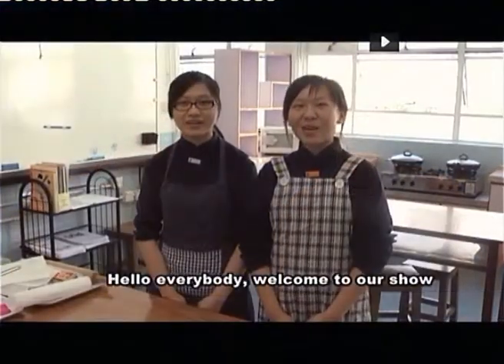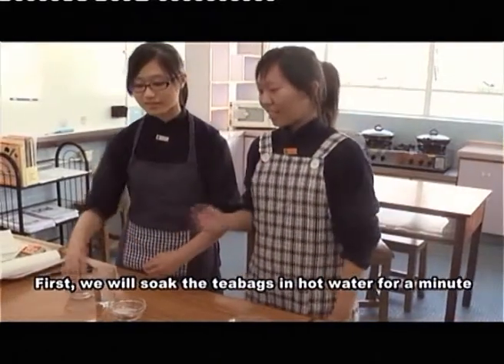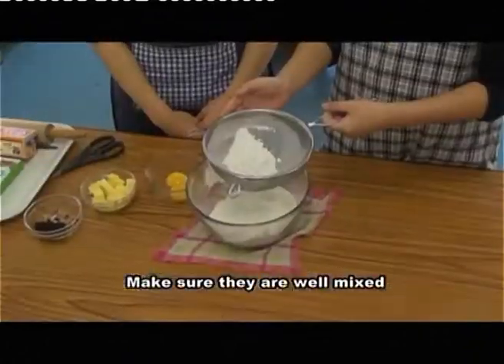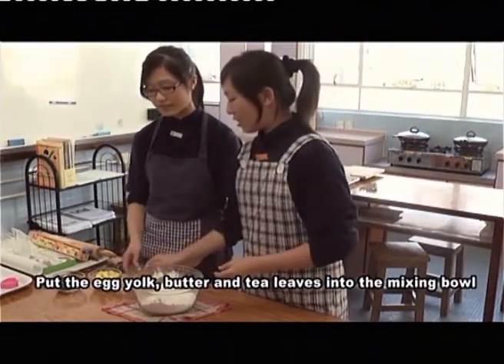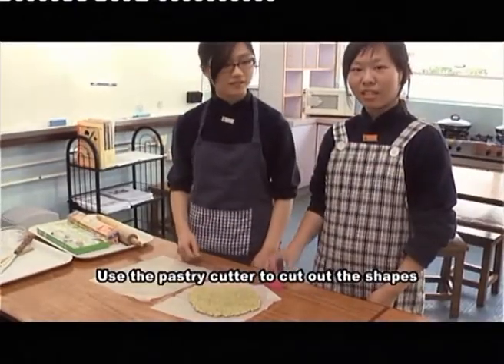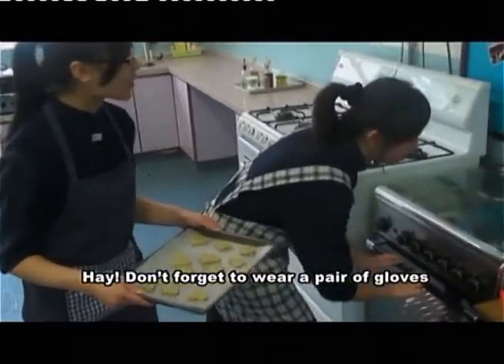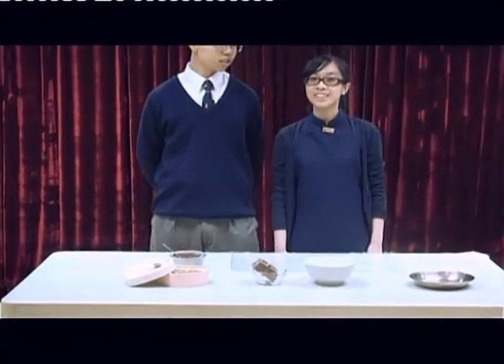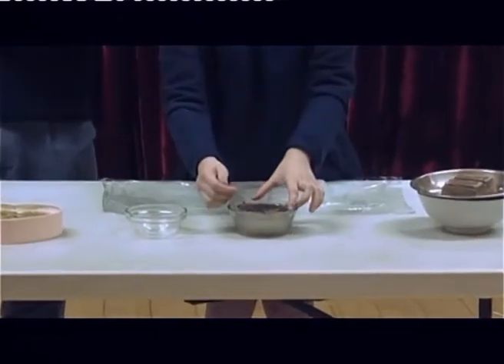English Channel 2012-13 Winter Cooking